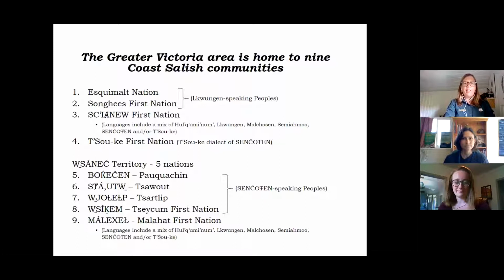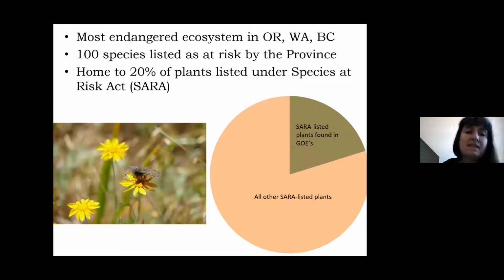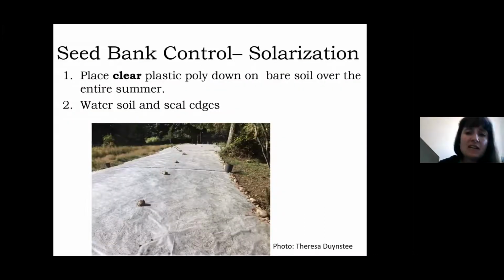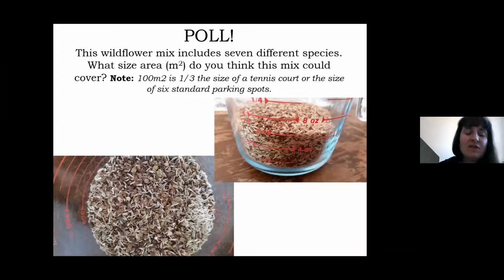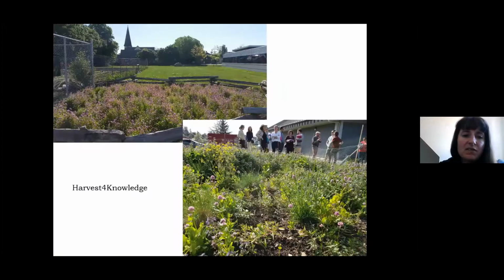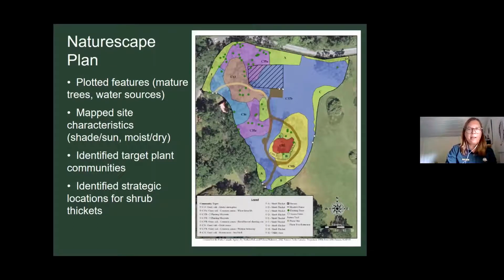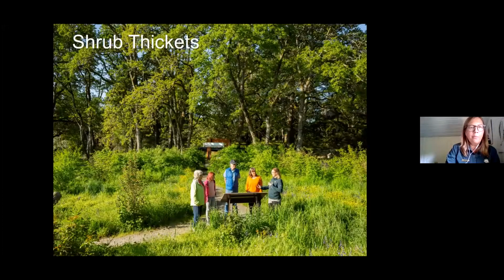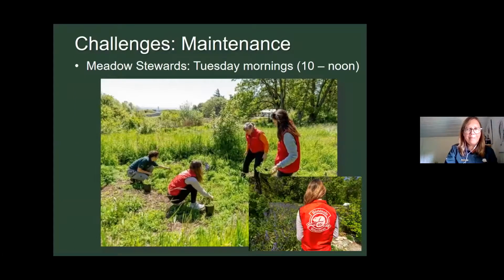Pollinator Steward Webinar Series #5 Creating Meadows for Pollinators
The fifth webinar in a series hosted by Pollinator Partnership Canada with Habitat Acquisition Trust, Saanich Native Plants, and Parks Canada. The webinar series is for land managers, students, farmers, and gardeners with a focus on Vancouver Island and the Gulf Islands.
In this webinar, you will learn how to create and maintain meadow landscapes for pollinators with relevance to small or large projects and techniques that can be applied to lawns, parks, roadsides and other locations. An in-depth case study on the Garry Oak Learning Meadow at Fort Rodd Hill is presented.